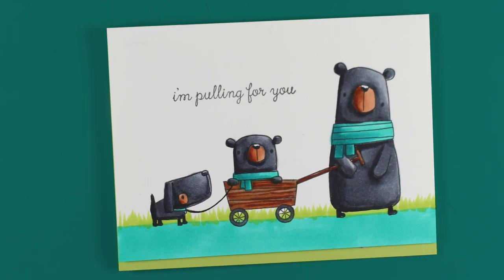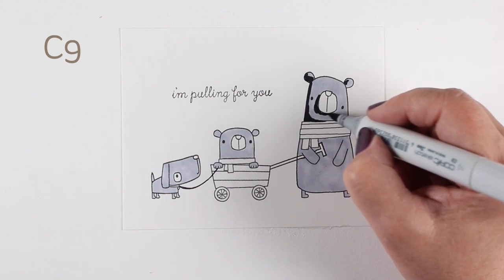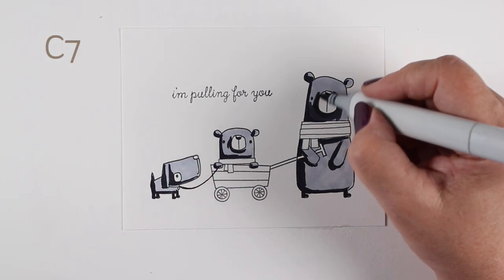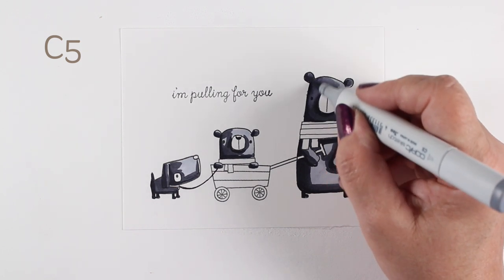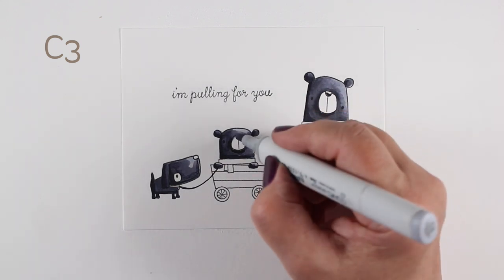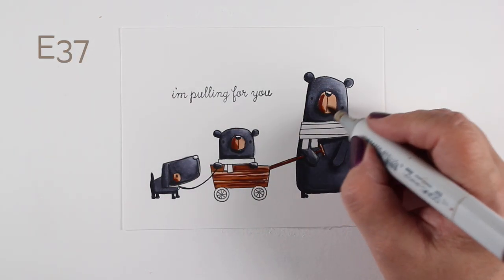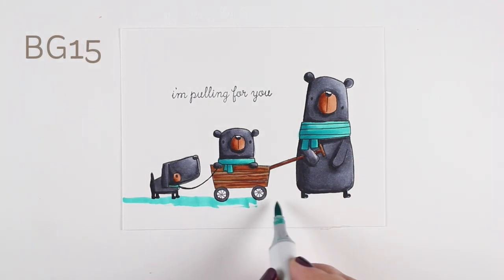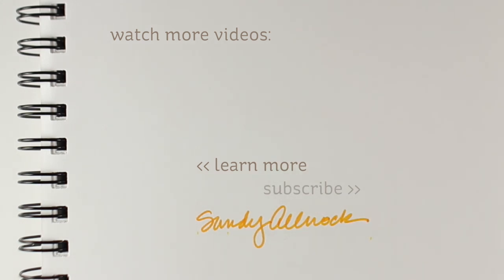Copic Coloring using a limited palette I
I wanted to make a clean and simple colored card - with a limited palette. Not limited markers, but the number of visible colors being really streamlined. I think I accomplished the goal, whatcha think? Blog post with more info and pinnable images